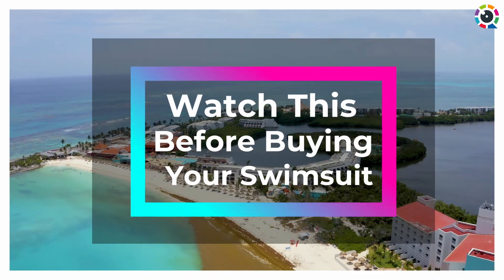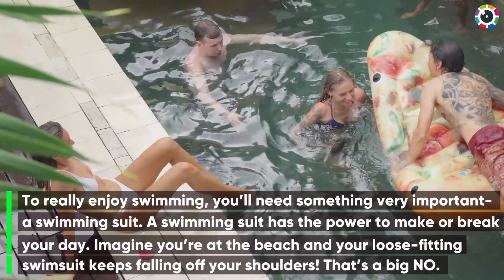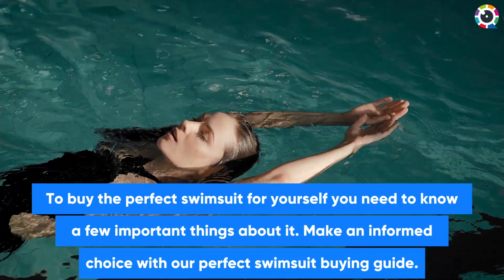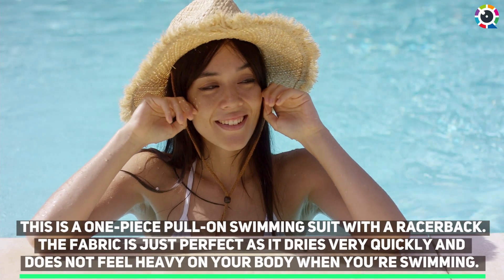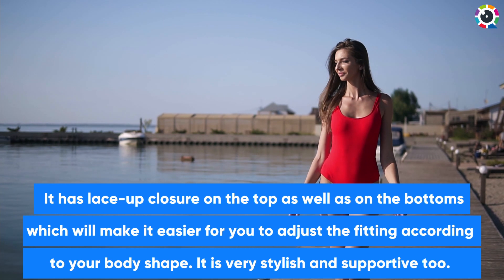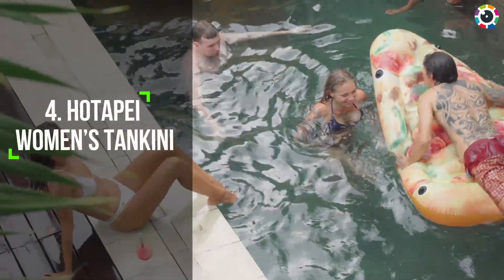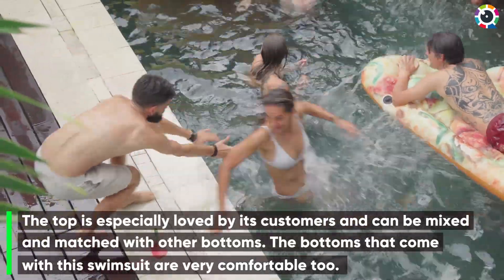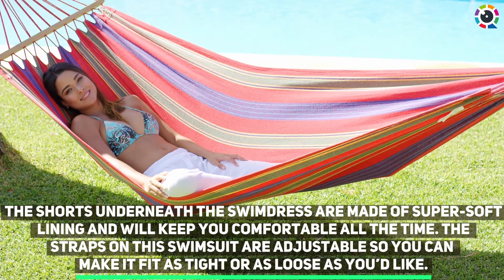Watch This Before Buying Your Swimsuit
Are you sick and tired of trying to find the swimsuit which is reasonably priced, cute, and fits perfectly? Watch this video before buying yet another ill-fitted suit! Swimming is one hobby or sport that is popular among all ages.

From toddlers to old people, this fun sport is people’s first choice as an exercise routine and a relaxing activity. To really enjoy swimming, you’ll need something very important- a swimming suit. A swimming suit has the power to make or break your day.Imagine you’re at the beach and your loose-fitting swimsuit keeps falling off your shoulders! That’s a big NO.
Or what if your swimsuit is so tight that you are struggling to breathe? As a result, you’ll not be able to enjoy your swimming session! That would definitely spoil your mood and ruin your day. To buy the perfect swimsuit for yourself you need to know a few important things about it.Make an informed choice with our perfect swimsuit buying guide.

Listed below are the top 5 best swimsuits which you can choose from and have a relaxing swimming session on the beach or an intense swimming workout at the gym:

1. Beautyin Women’s Athletic Racerback Swimsuit
This is a one-piece pull-on swimming suit with a racerback. The fabric is just perfect as it dries very quickly and does not feel heavy on your body when you’re swimming. This swimming suit is really loved by its customers for its amazing price and quality. It is designed with sewn-in cups so now you won’t feel any discomfort while wearing a swimming suit.

2. CUPSHE Women’s Bikini Swimsuit
This is a cute two-piece swimming suit which is available in adorable colors and prints. It has lace-up closure on the top as well as on the bottoms which will make it easier for you to adjust the fitting according to your body shape. It is very stylish and supportive too.

3. Zando Women’s Swimdress
This is a swimdress which looks almost like a tennis dress. It is perfect for you if you are looking for some tummy control and slimming effect. With this swimsuit, you will feel extra comfortable as it will fit you perfectly. The racerback design makes your swimsuit stay in place even when you go into the water.

4. HOTAPEI Women’s Tankini
This two-piece swimming suit is a tank-style swimming dress that is made using a soft and skin-friendly fabric. It is designed with thick straps for perfect fit and comfort. The top is especially loved by its customers and can be mixed and matched with other bottoms. The bottoms that come with this swimsuit are very comfortable too.

5. Summer Mae Women’s Plus Size Floral Swimsuit
This is a one-piece floral printed swimdress that is guaranteed to make you look slimmer and in great shape. The lining makes it fit you perfectly.
The shorts underneath the swimdress are made of super-soft lining and will keep you comfortable all the time. The straps on this swimsuit are adjustable so you can make it fit as tight or as loose as you’d like.